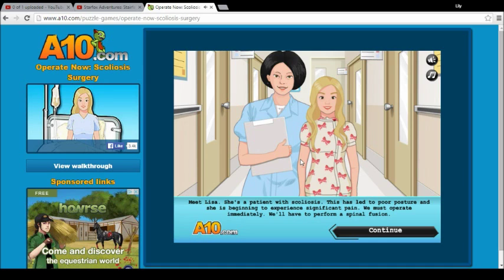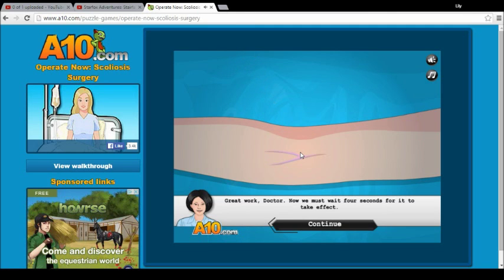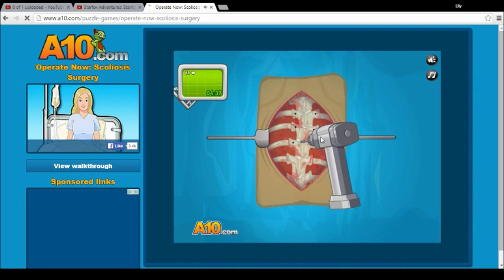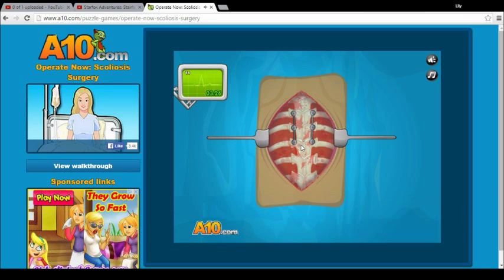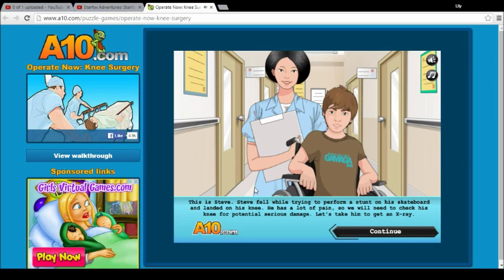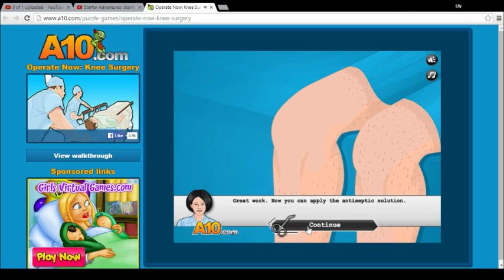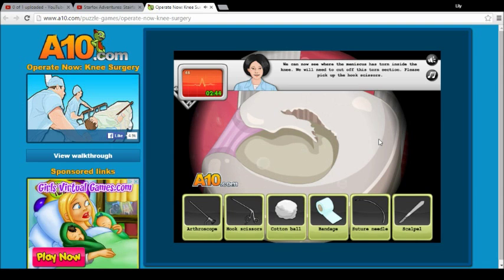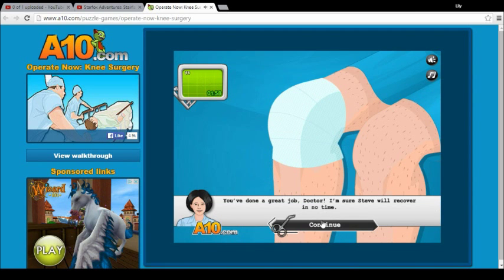THIS CAN HAPPEN? - Scoliosis/Knee Surgery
Welp, I take another look into the surgery games... lol